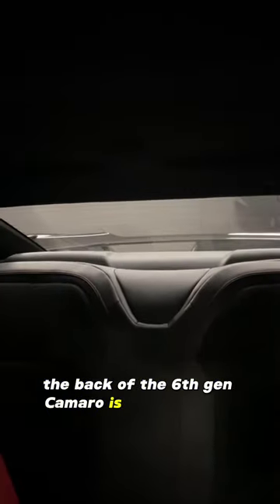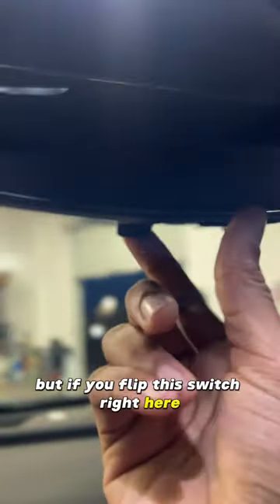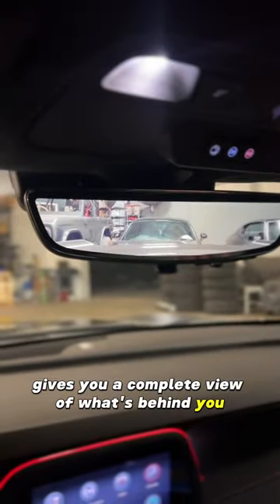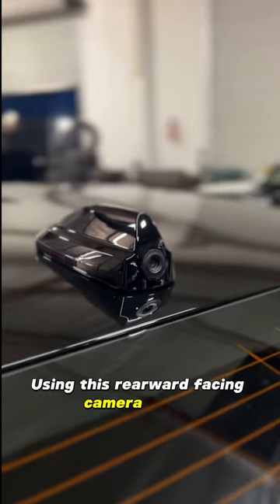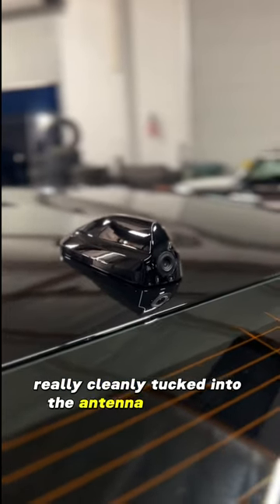Digital Rear View Mirror in the Camaro ZL1 1LE🔥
Get Entered to WIN FSG14, this Camaro ZL1 1LE + $10,000

2023 Camaro ZL1 1LE Specs:
- Street Legal Race Car from Chevy with 1LE track package
- 650-horsepower supercharged 6.2L V8 LT4
- Top track speed of 198 mph
- 0 to 60 mph in 3.5 seconds
- 10-speed automatic transmission
- Electronic limited slip differential
- CORSA Forged carbon fiber air intake
- Brembo 6 piston front / 4-piston rear
- Dynamic suspension spool valve dampers
- Custom MagnaFlow Race series Axle-Back exhaust
- APEX SM10 Anthracite colored wheels 19x11 (F) 19x12 (R)
- Eagle F1 SuperCar 3R tires 305/30/19 (F) 325/30/19 (R)

1LE Camaro Interior:
- Steering wheel: Sueded microfiber-wrapped flat-bottom with mounted audio, cruise and phone controls
- Pedals: Sport alloy
- Shifter: Sueded microfiber-wrapped
- Lighting: Interior spectrum with 24 different color selections
- Audio – Bose premium 9-speaker (Coupe)
- Head-Up Display